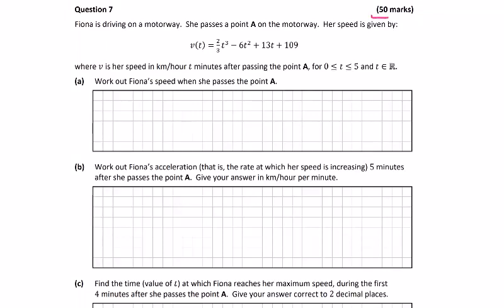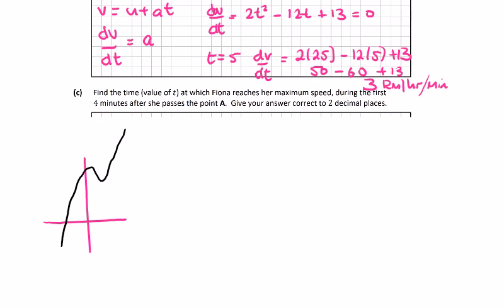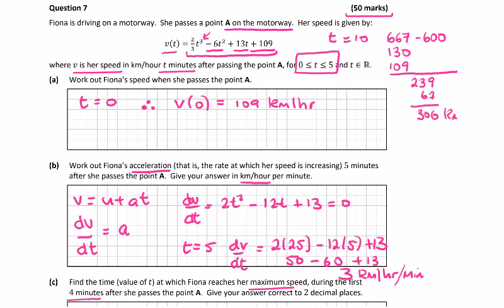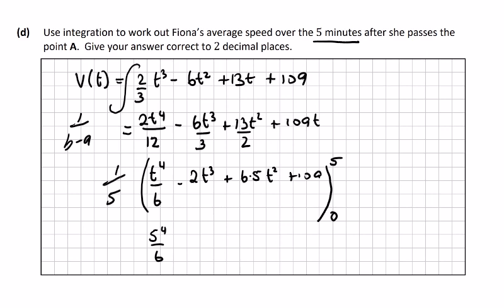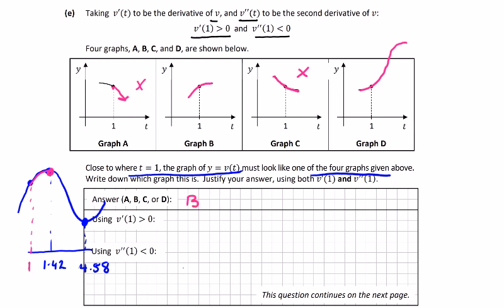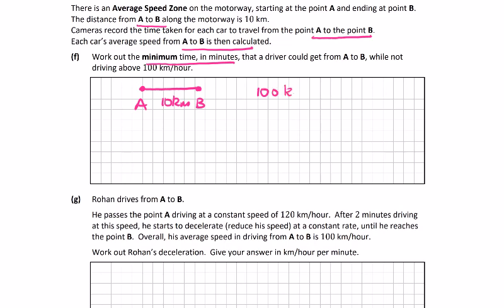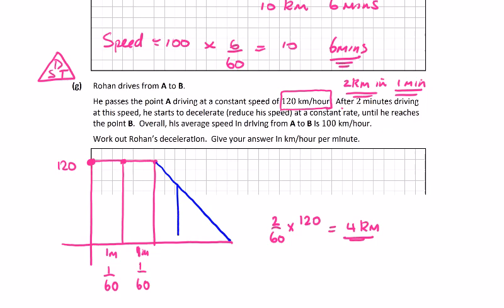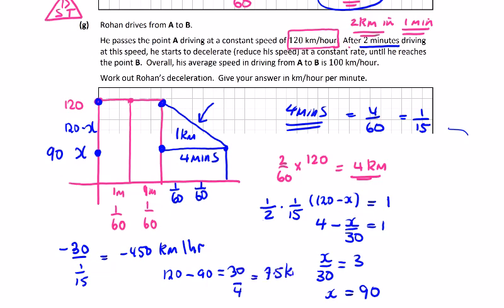2023 Q7 P1 Cubic Function Speed/Acceleration/Time/Integration/Av Speed/Deceleration